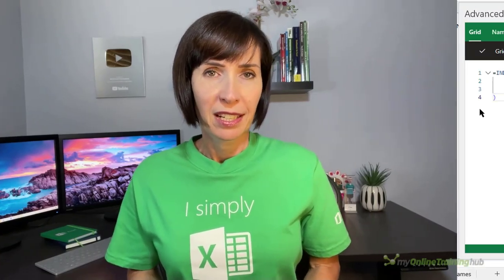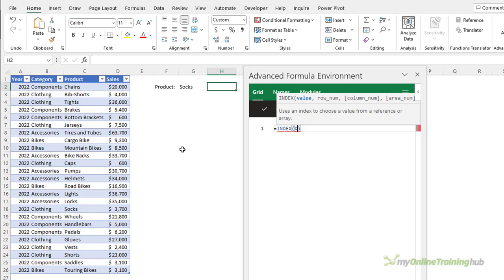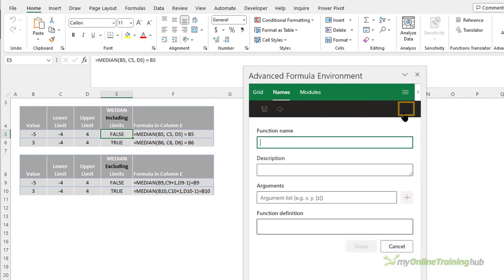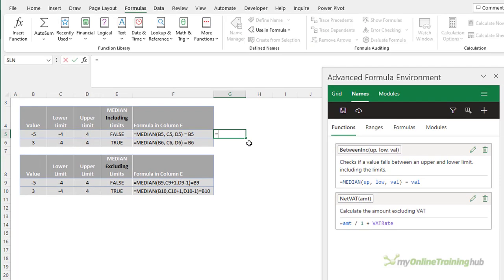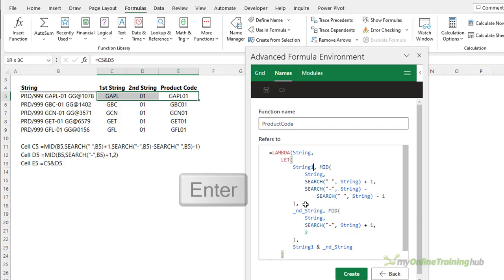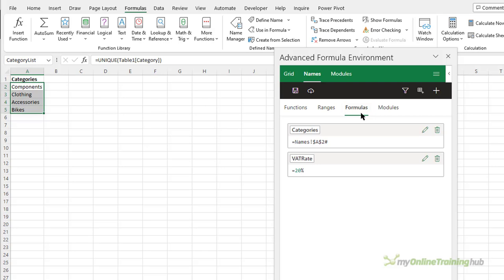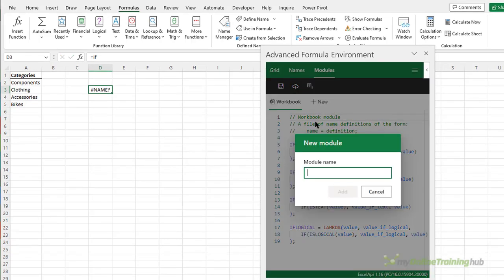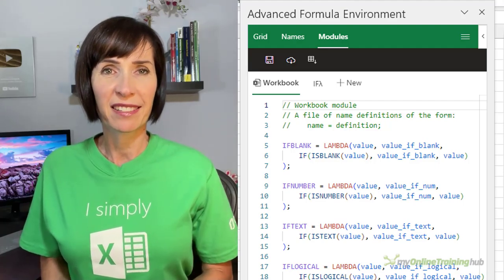Excel Labs AKA Advanced Formula Environment - Finally the formula editor we've been waiting for!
[UPDATE] This tool is now called Excel Labs.

Excel Labs, previously called the Advanced Formula Environment, is a long awaited new improved way to write, name and store Excel formulas.

0:00 Introduction
0:26 Where to get the Advanced Formula Environment
0:51 Working in the Grid environment
2:44 Working in the Names environment
3:00 Using the AFE to write LAMBDAs
4:46 Generating LAMBDAs from existing formulas
7:13 Working in the Named Ranges environment
7:23 Working in the Named Formulas environment
8:08 Working in the Modules environment
9:44 Name Manager
9:59 Localisation